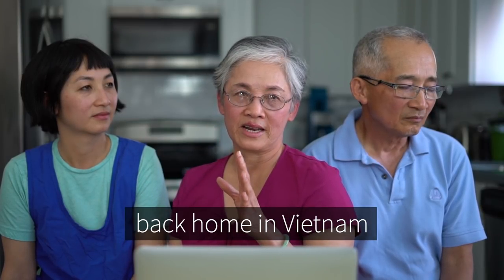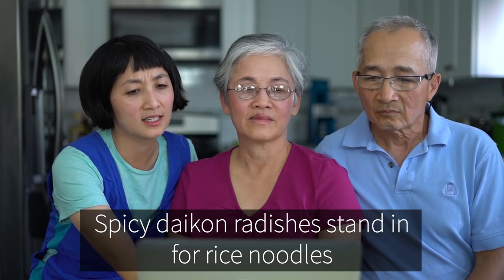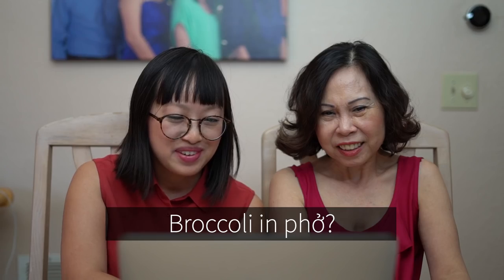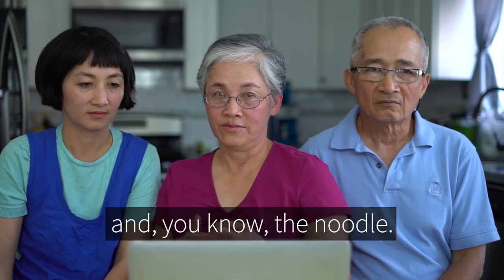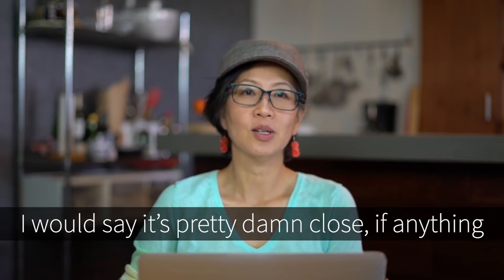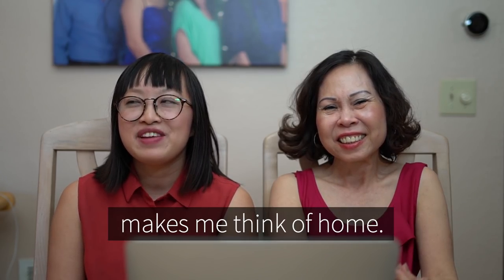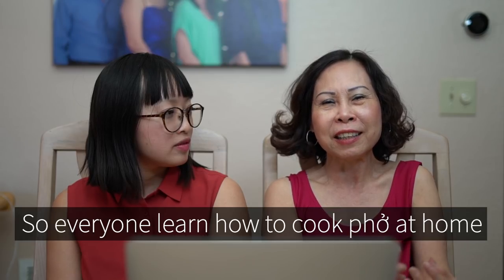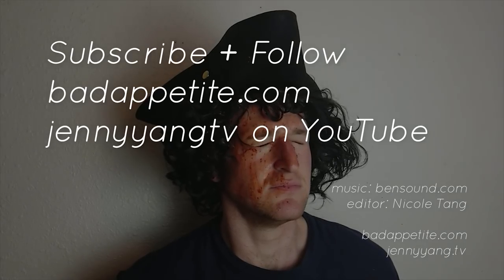Vietnamese People Learn to Make Pho (Bad Appetite Magazine)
Phở is all the rage! Daikon Phở! Quinoa Phở! Phở Burrito! Phở In A Jar! We see what Vietnamese people can learn from popular Phở recipes.

Where food and culture have a one night stand.

Credits:
Jenny Yang, Comic/Writer​ - Executive Producer, Director, Editor

Bensounds.com - Title Music

Recipe 2: Phở with Broccoli and Quinoa by The New York Times

* Jaclyn Le (Portrait Photographer, UX Designer), Tammy Le
* Thuc Nguyen (Co-Founder @forkandspoonapp), Thai Nguyen, Dan Nguyen
* The Vietnamese People

A JennyYang.TV / Bad Appetite Magazine Production. August 2018.